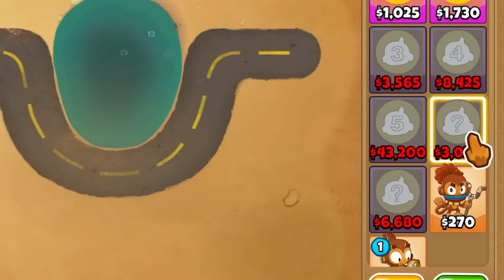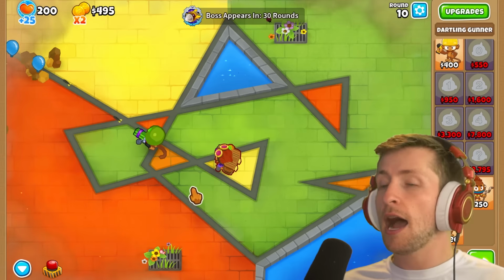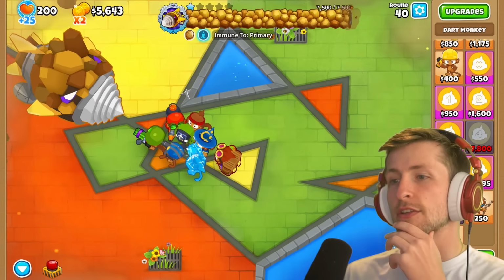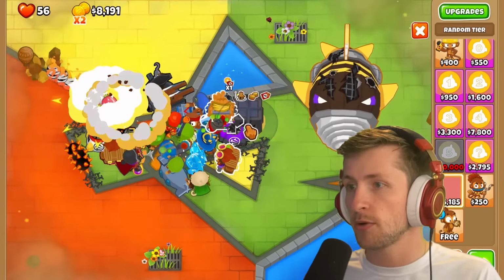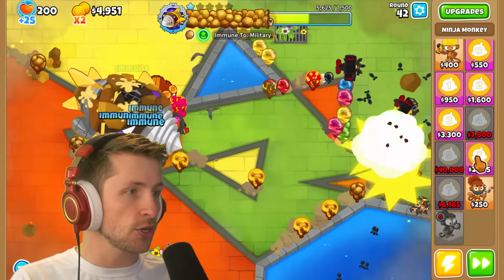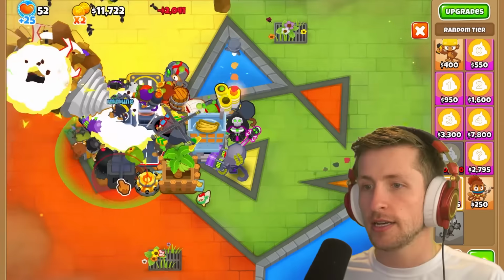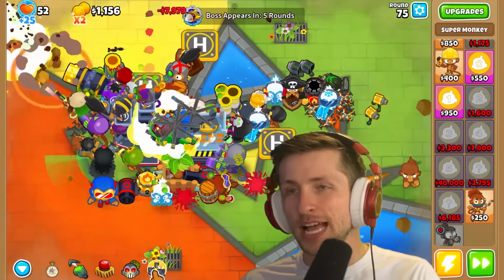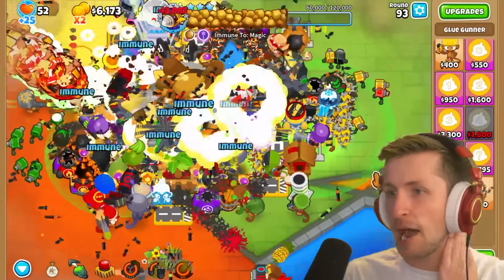Lucky Blocks VS Dreadbloon in BTD 6!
Today we're putting up Lucky Blocks against the Dreadbloon! Lucky Blocks give you random tiers of random towers in BTD 6 and this makes the dread bloon super hard because you can't choose which towers you buy. The Dreadbloon forces you to get support, primary, military and
MERCHANDISE!